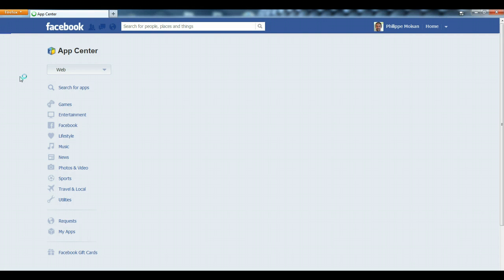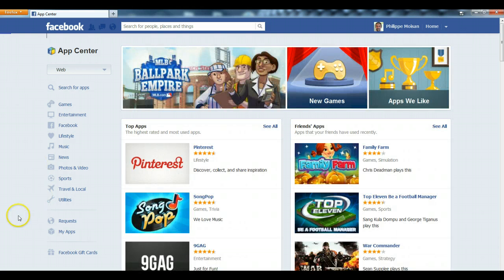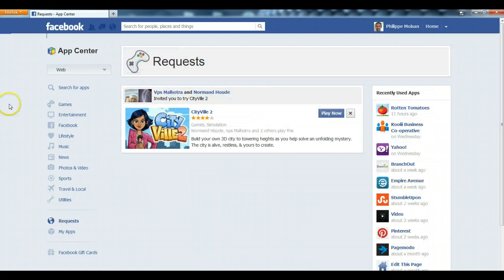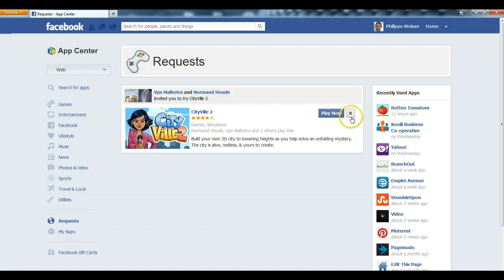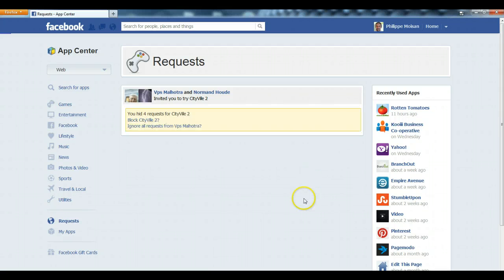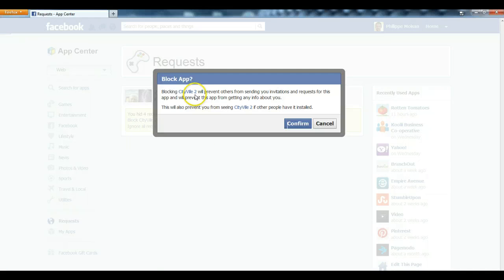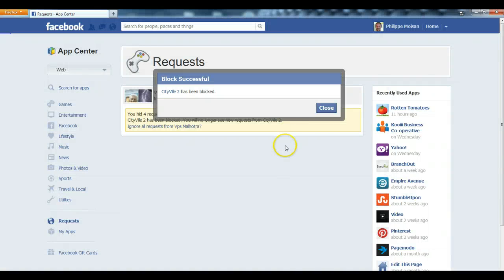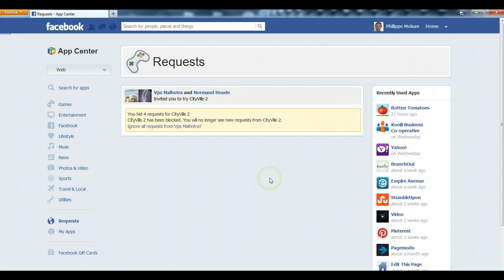How to easily block unwanted Facebook app requests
You can block apps like games from sending you requests, it's simple.